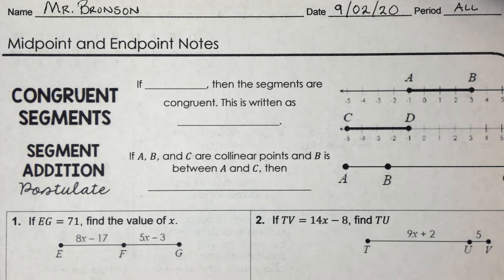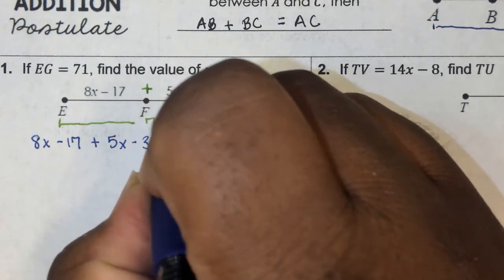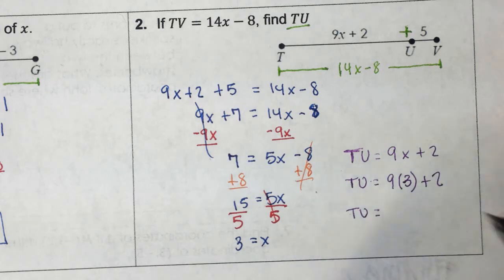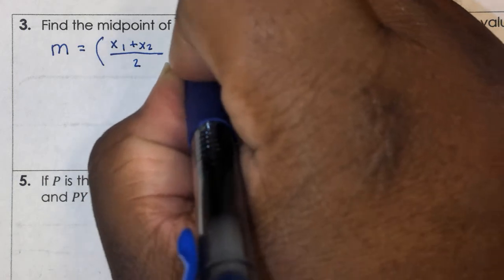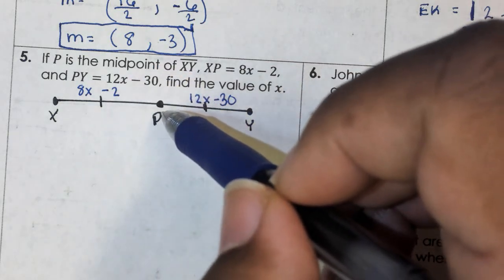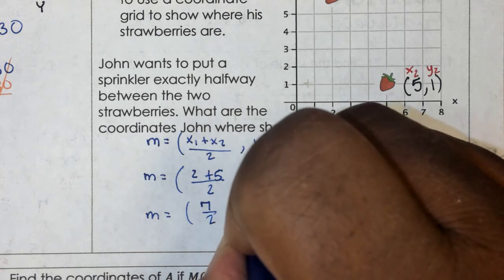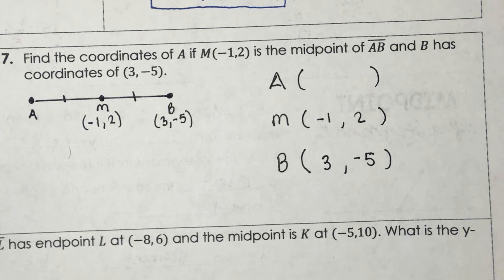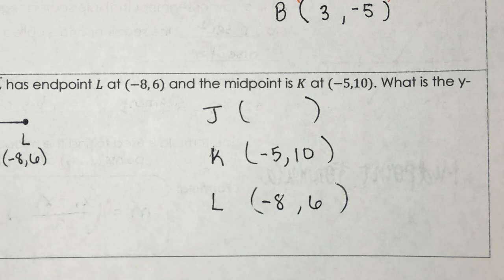Midpoint and Endpoint Notes 8.20.21